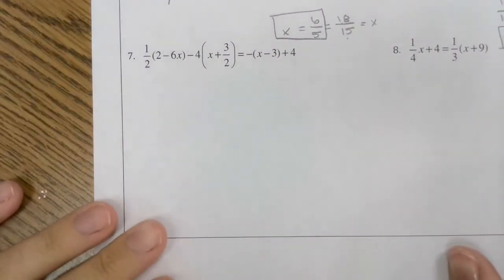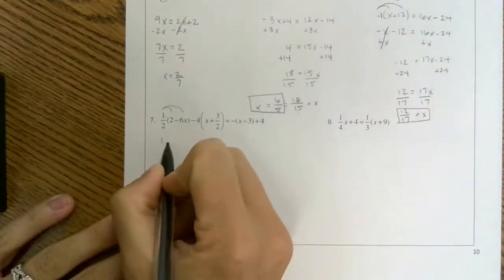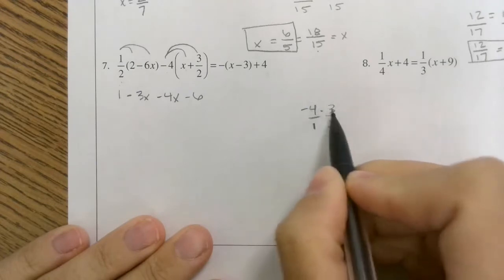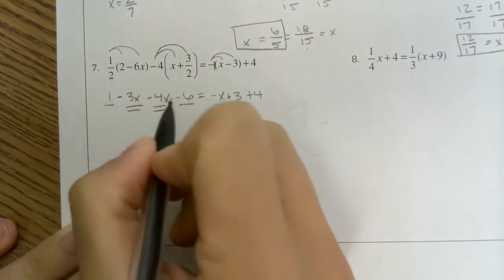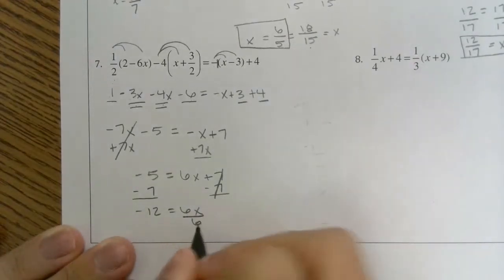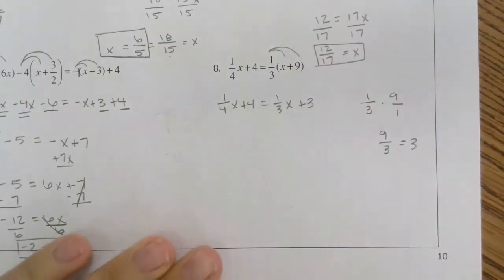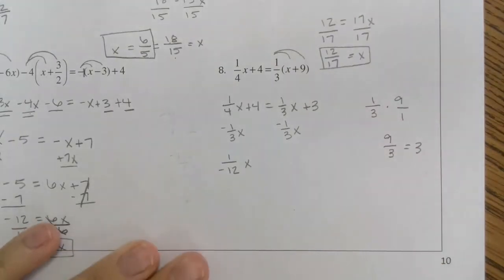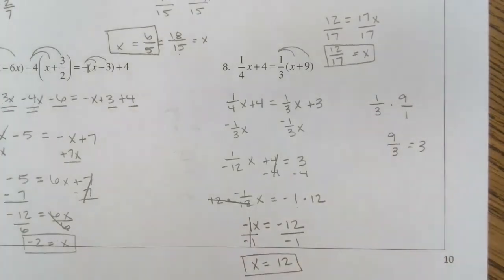Challenge Practice 7-8